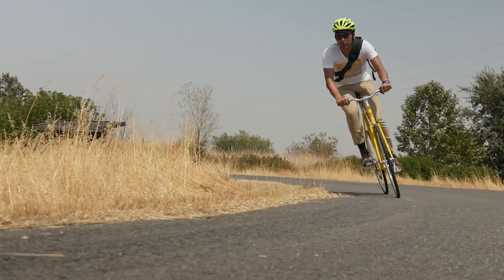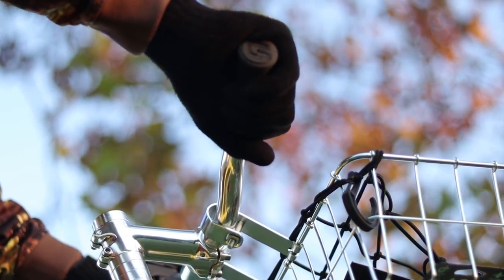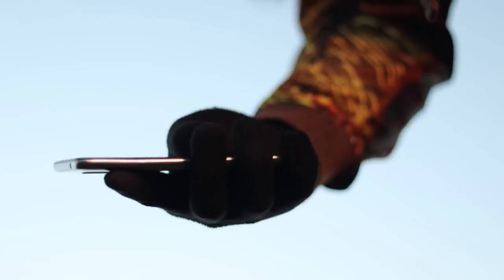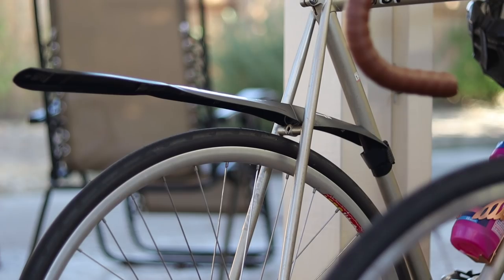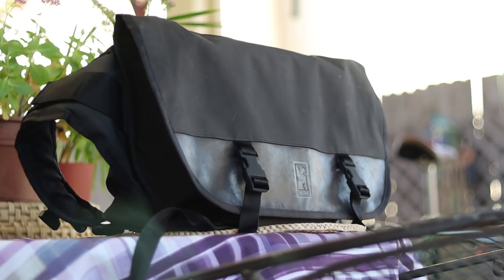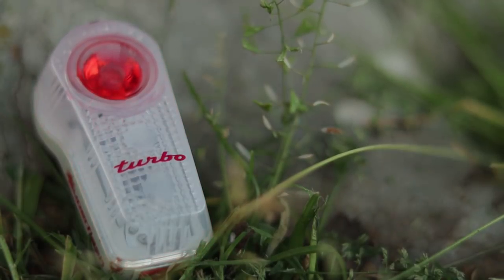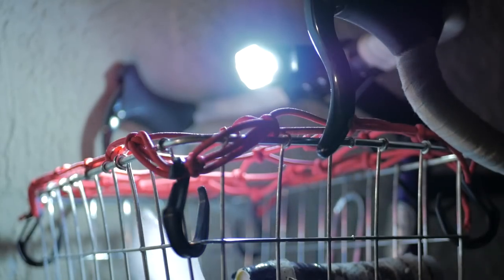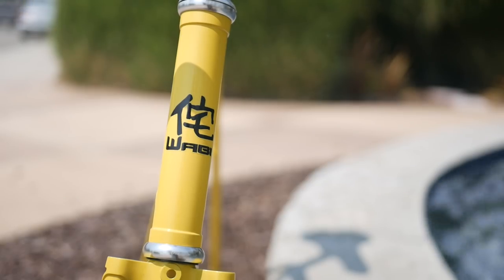Top 5 Accessories for Cold & Rainy Bike Commuting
It can be difficult to stay motivated to bike commute when the weather turns cold, rainy, and dark. Here are my top 5 accessories that will ease your cold and rainy bike commute, so you can ride your bike every day to be Reasonably Dangerous.

5. Cycling Cap
Pace Cotton Twill Cap
Giro Merino Wool Cap

4. Gloves

3. Fenders
Ass-Savers Fendor Bendor (rear):

SKS Raceblades (set)

2. Waterproof bag
Chrome Citizen Messenger

1. Lights
Planetbike Superflash Turbo (taillight)
NiteRider Lumina 1100 Boost (headlight)

song:
Jimmy Fontanez; Media Right Productions - Piano Store

Fixie Famous Shoutout:
David Pierce
bluetickhound16
Jeziel
Ozie Virto
Michael Rector
Joey Rapalo
Marek Dravecky
Robert Terpstra

Alister McCallum
Austin Fowler
Bill Rinkevich
nicodache